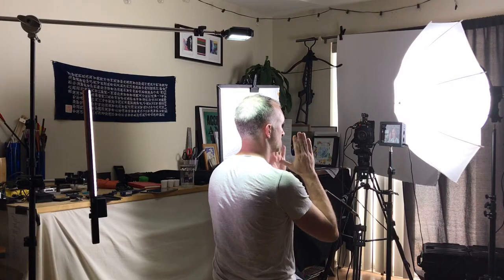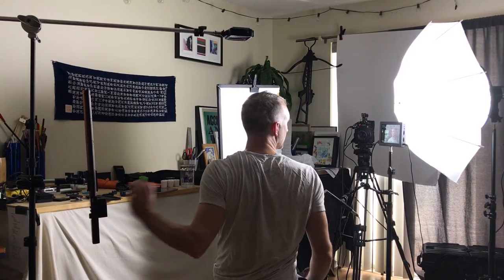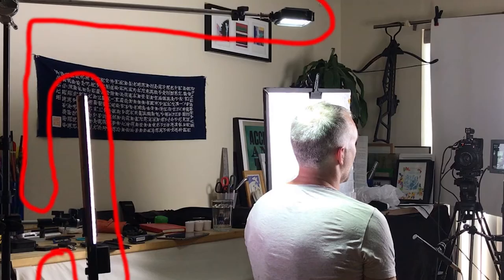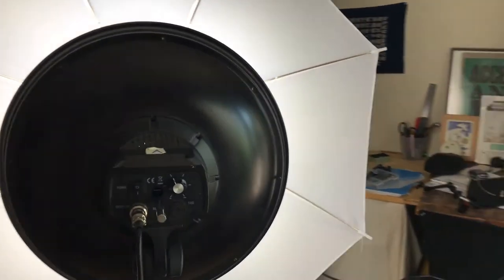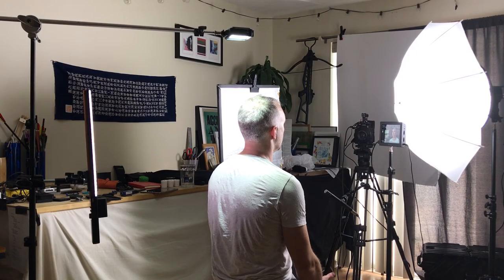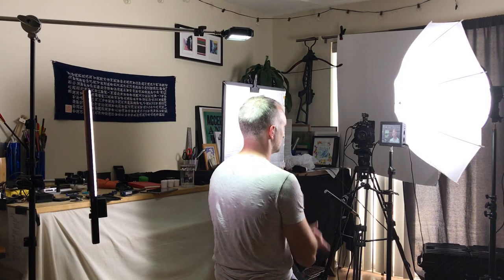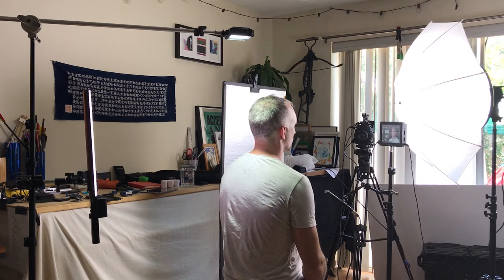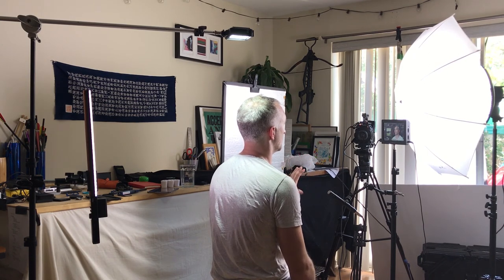How to LIGHT an Interview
Professional interview lighting is a useful and sought-after skill set around the world, but doing it well in the time and space constraints often present can be challenging.